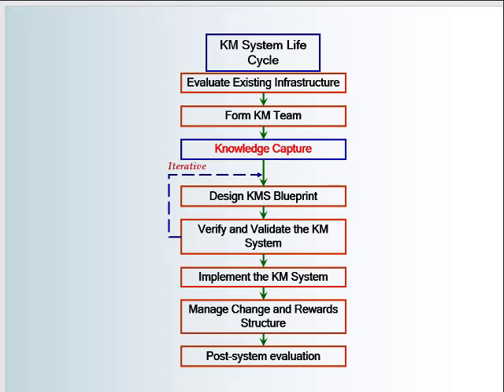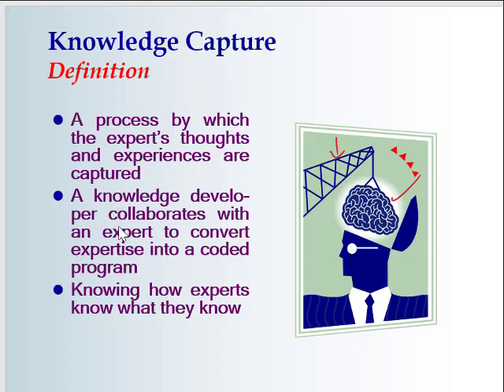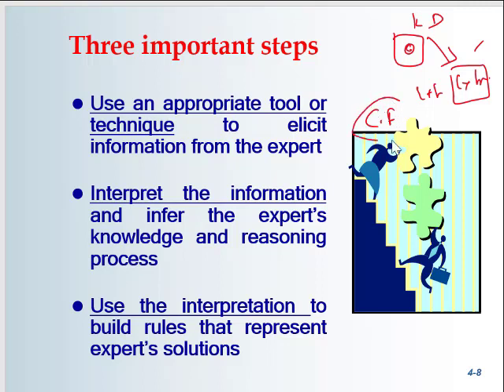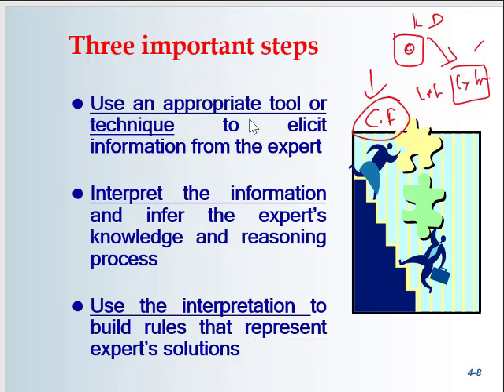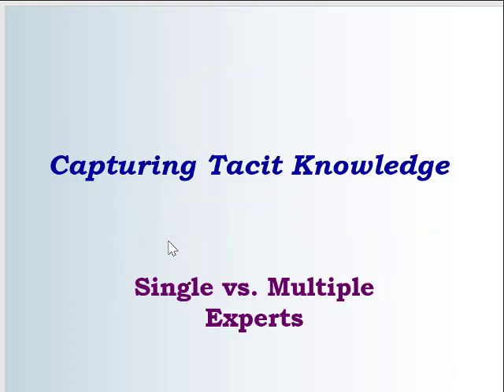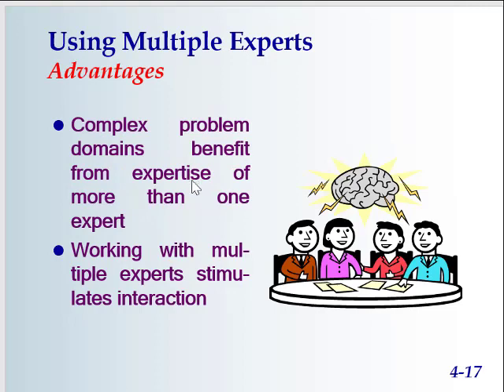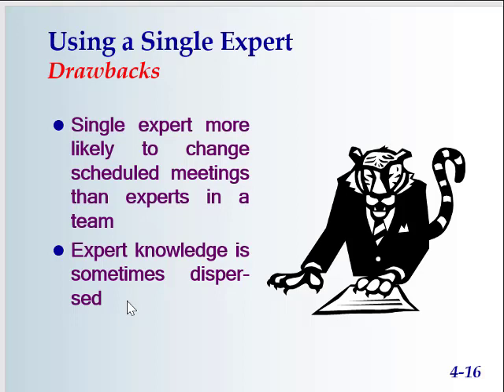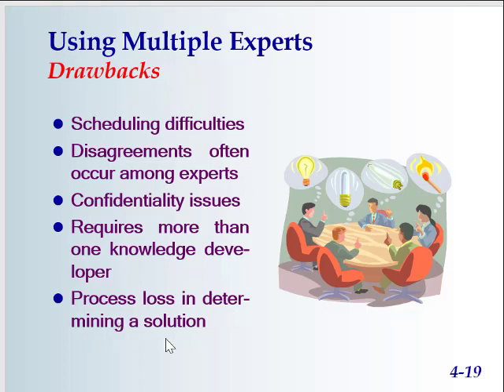Tools and Techniques of Capture of Tacit Knowledge part 1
Knowledge Management: Tools and Techniques of Capture of Tacit Knowledge